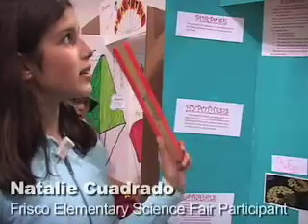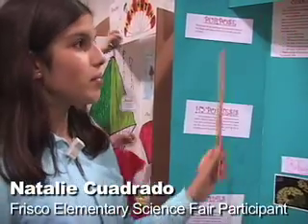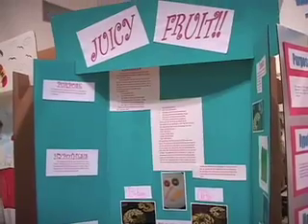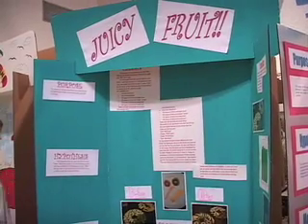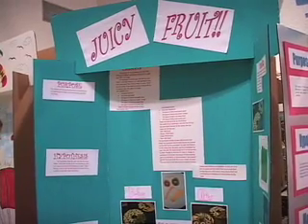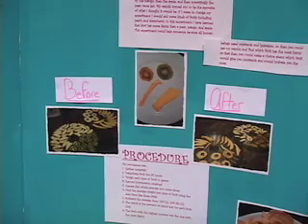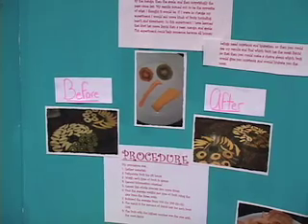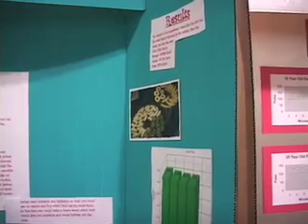Frisco Elementary students hold a science fair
The students of Frisco Elementary learned the scientific method and applied it to real-life by doing experiments and displaying them with a science fair.